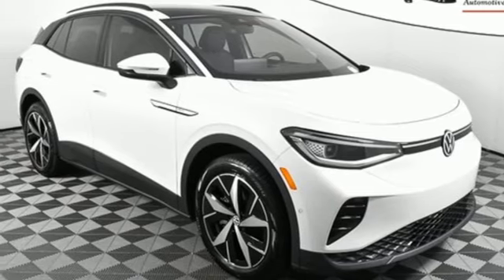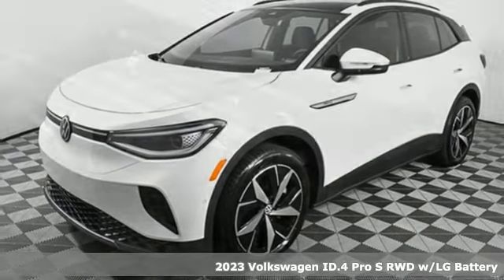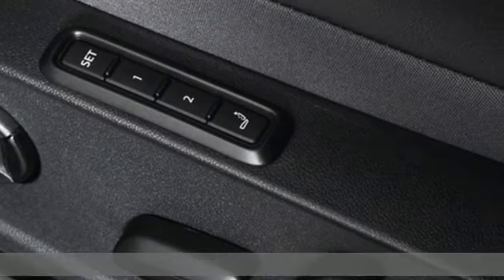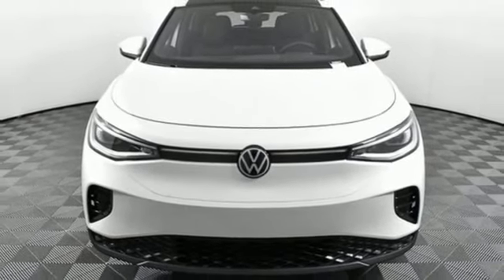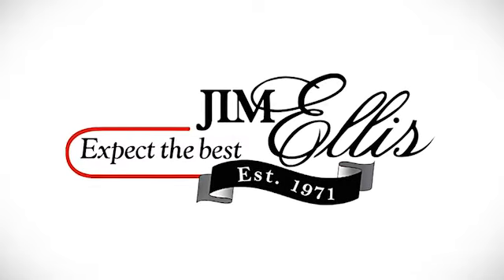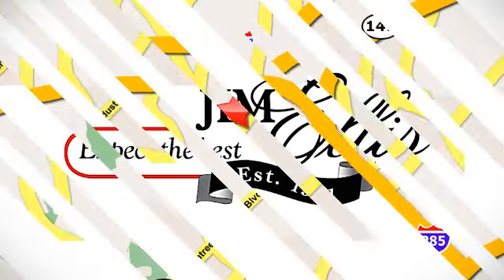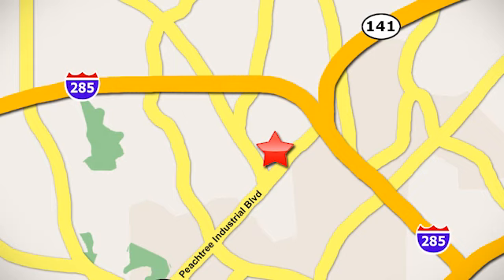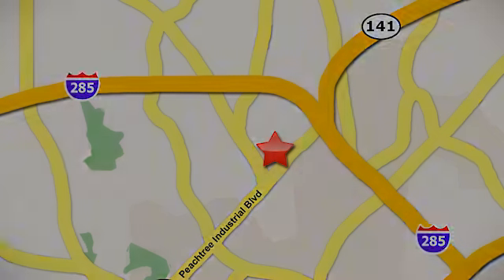New 2023 Volkswagen ID.4 Atlanta, GA V423171 - SOLD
Year: 2023
Make: Volkswagen
Model: ID.4
Trim: Pro S
Engine: Single Electric Motor
Transmission: Single-Speed Automatic
Color: White
Interior: Black
Stock #: V423171
VIN: 1V2VMPE85PC038462
2023 ID.4 Pro S (Statement)brbrPlease contact our EV Specialist @ or copy this link below to secure your ID.4.br PURCHASE FROM JIM ELLIS VOLKSWAGEN OF CHAMBLEE?]br* 30K Mile VW Care Maintenance included with every new 2022 Volkswagen from Jim Ellis Volkswagen of Chambleebr* Georgia's #1 ID.4 EV Sales Volume in 2021br* Georgia's #1 Volkswagen Retailer (Combined New and Certified Pre-Owned sales volume in 2021)br* Winner of Volkswagen Wolfsburg Crest Club (2014,2015,2016,2017,2018 and 2021)br* Winner of Consumers' Choice Award Winning Automotive Retailer for the last 17 consecutive yearsbr* The Jim Ellis Express Way a€“ Express Online Purchasing and At-Home Test Drivesbr* The Jim Ellis Automotive Group was founded locally in 1971 and remains family owned and operatedbrbr[FACTORY WARRANTY]br* 4-year/50,000-mile Limited Warrantybr* 4-year/50,000-mile High Voltage Components Warrantybr* 8-year/100,000-mile High Voltage Battery Warrantybr* 2-year/20,000-mile Carefree Maintenance Programbr* 3 years unlimited 30-minute charging at Electrify America DC Fast Chargersbr* Next Generation Car-Net, including:br-VW Car-Net App-Connectbr- 5 years of complimentary Remote Access Servicesbr- Wi-Fi Hotspot service (requires subscription)br- Safe & Secure service (requires subscription)brbr[FACTORY INSTALLED EQUIPMENT]br* 150Kw, Single electric motor (201 hp/228 lb-ft)br* Single-speed automatic transmissionbr* 82kWh lithium-ion batterybr* Rear-Wheel Drivebr* Volkswagen ID.Cockpit configurable digital instrument displaybr* Illuminated front light bar, front and rear Volkswagen logobr* Perforated V-Tex Leatherette seating surfacesbr* 12-way power front seats (including 4-way lumbar support w/massage) w/position memorybr* 30-color enhanced adjustable ambient interior lightingbr* Premium LED Projector headlights w/signature Daytime Running Lights (DRL) and Coming/Leaving Home function, Adaptive Front Lighting System (AFS), Poor Weather Lights br* Power auto-folding side mirrors w/ position memory and signature puddle lightsbr* Panoramic fixed-glass roof w/ electric sun shadebr* KESSY Advanced 3-door w/illuminated flush door handles, proximity unlocking and starting systembr* IQ. Drive: Travel Assist, Emergency Assist, Adaptive Cruise Control, Lane Assist, Front Assist and Active Blind Spot Monitorbr* Rear Traffic Alertbr* Hands-free Easy Open & Easy Close remote power rear liftgatebr* Front and rear Park Distance Controlbr* Light Assistbr* Dynamic Road Sign Displaybr* Heated front seatsbr* Automatic Hill Holdbr* Over-the Air update capabilitybr* Heated leather-wrapped, multi-function steering wheel w/ hands-on detection and touch controls for displays, audio and phone (compatible devices)br* Wireless phone charging for compatible devicesbr* Wireless App-Connect smartphone integration w/ multi-phone paring capability for compatible devicesbr* LED taillightsbr* Rain-sensing wipersbr* Adjustable cargo area floorbr* ID.Lightbr* Climatronic Touch dual-zone automatic climate control w/ pollen filterbrbr* Pricing valid towards purchasing with approved credit through Volkswagen Financial, cannot combine special offers, see Dealer for detailsbr* Pricing excludes gov. fees of tax, tag, title and Warranty Right Act (WRA)br* All Special Vehicle Pricing includes dealer service chargebrbr*** While every reasonable effort is made to ensure the accuracy of this information, we are not responsible for any errors or omissions contained on these pages. Please verify any information in question with Jim Ellis VW of Chamblee. ***br

Address:
5901 Peachtree Industry Boulevard